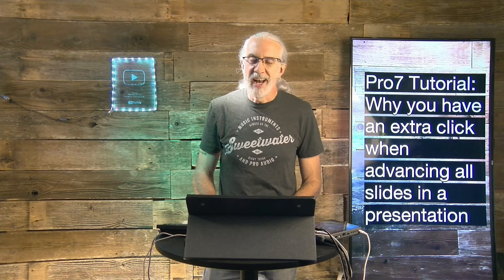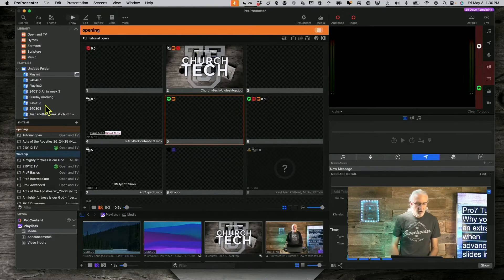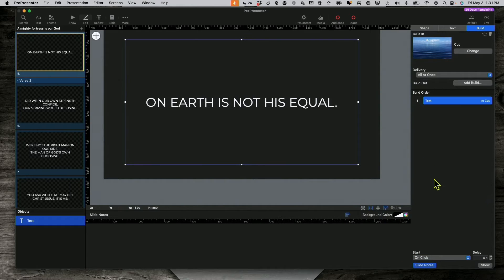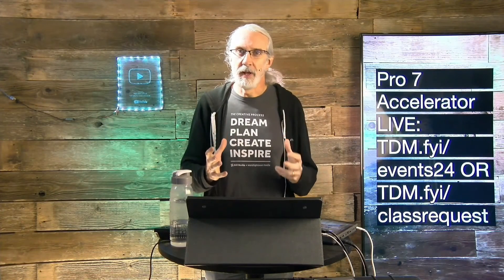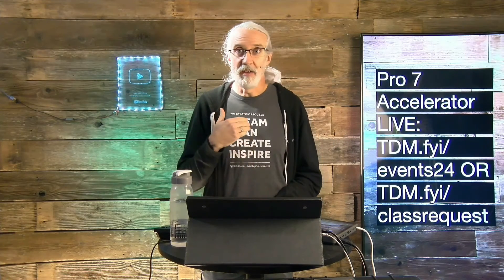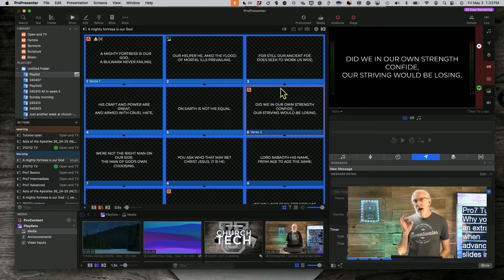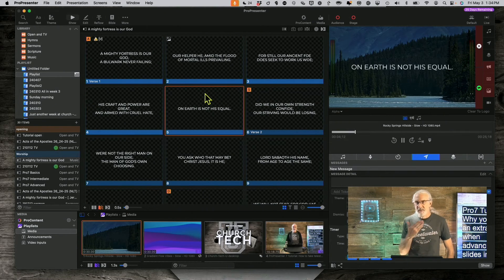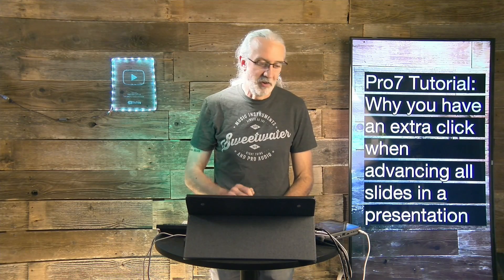ProPresenter 7 Tutorial: Why you have an extra click when advancing all slides in a presentation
Picture this...you're running ProPresenter as usual, but when you get to a certain song, you have to click on each slide twice to get to show the words on screen.  Sure, it seems to make the last slide disappear when you click on the next one, but the words don't actually show until you've clicked on the slide a second time.
What could be going on?!
In today's tutorial, I'm gonna tell you AND explain how you accidentally made Pro7 do this...as well as how to fix and prevent it.
BTW, don't forget to look list of classes at to find one near you
I've added the events for Buffalo, NY and Springfield, MO, but ALSO a brand new one: Pittsburgh, PA.
This is in addition to trainings in: Fayetteville, AR; Olathe, KS; Charleston, SC; Lake Charles, LA; Cincinnati, OH;  Raleigh-Durham, NC (this weekend); Oklahoma City, OK; and Chicago, IL.
Additionally, I'll be teaching at the Church and Technology Summit in DC and Church Facilities Expo both in October, as well,
As always, in case you don't see a location near you (like within 100 miles) and you'd like to request one, or even host one, go to TDM.fyi/classrequest and fill out the form there.
BTW, for people who can't make one of the in-person classes or have new people after the class, ChurchTechU offers an online option.  Go to ChurchTechU.com to learn more.